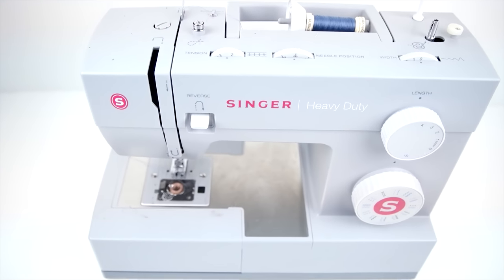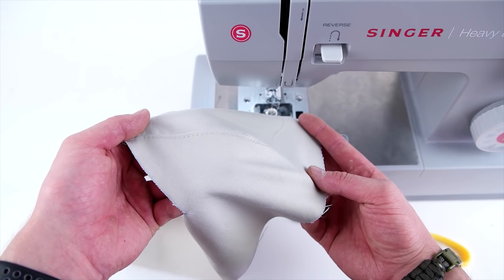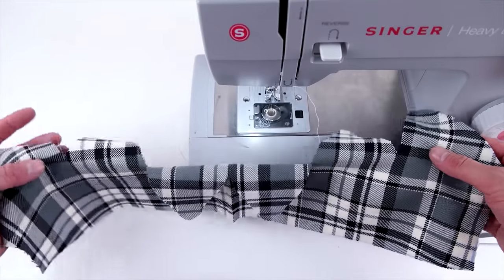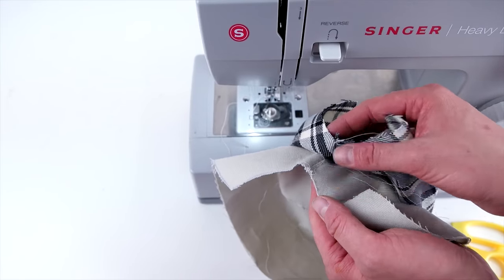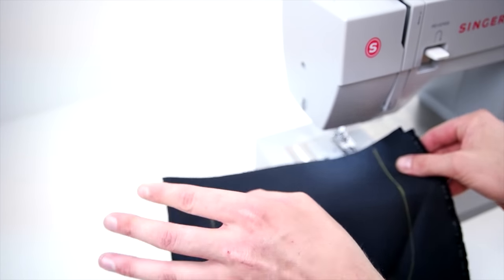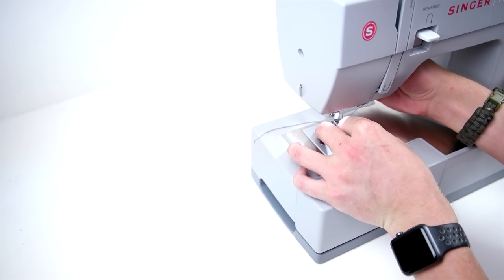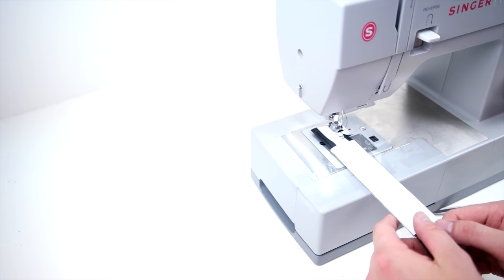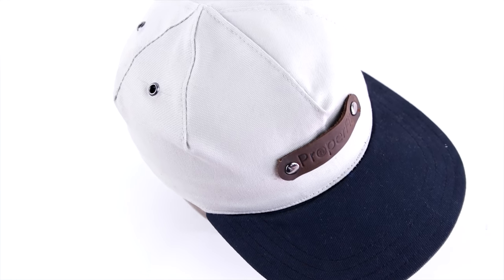How to Make Single Panel Cap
***Supplies Needed***
-LINK to Grommet press + Eyelets
-VISIT capsupplyco.com - FOR ALL CAP MAKING COMPONENTS!
***Proper Fit Clothing Social Media***

This is a fun DIY fashion sewing project! Testing out new fashion ideas! This tutorial walks you through the steps on how to take make a single panel cap snapback. This is a next level trend so be the first in your area! The video also includes a printable pattern so you can follow along easily. Make your own custom one panel hats today! What are you waiting for! 1 panel hats are rare so act fast and be the first in your area! Hope everyone has fun with this sewing project!